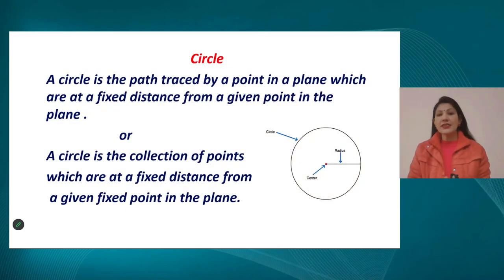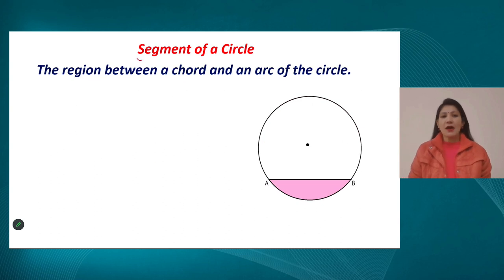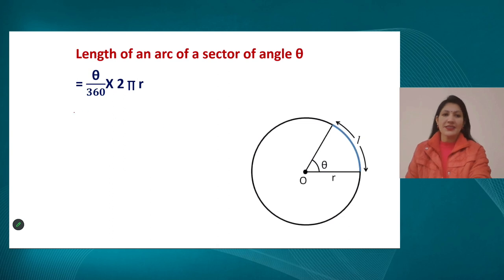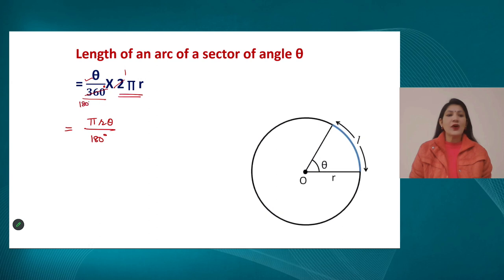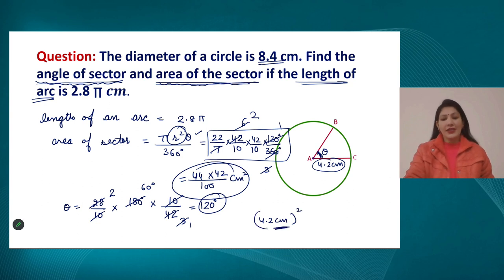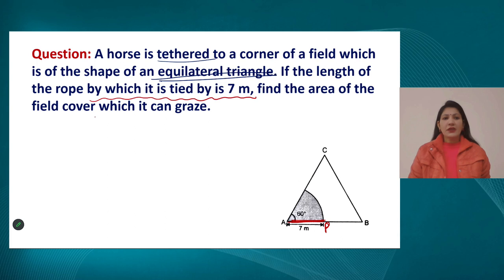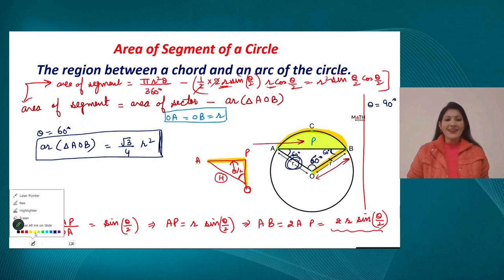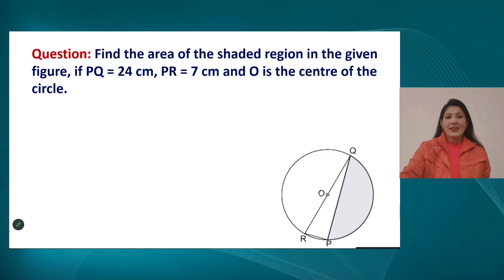Live Interaction on PMeVIDYA : Area of Circles (Part II)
Area of Circles (Part II)
Subject: Mathematics Class: X

Sahyog Session
Mon-Fri                                             5-5.30pm

The programs can be viewed on:
1. DD Free dish channel #2022 to 2033 ( PM eVidya  Class 1 to  PM eVidya Class 12)
2. Zee Dish TV Channel #950
3. Jio TV App
4. ‘NCERT OFFICIAL’ YouTube Channel